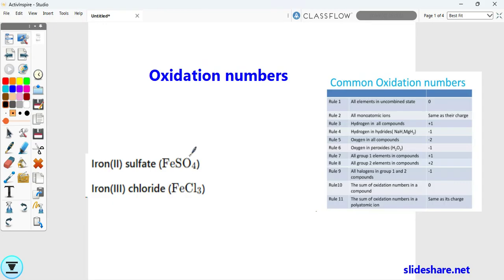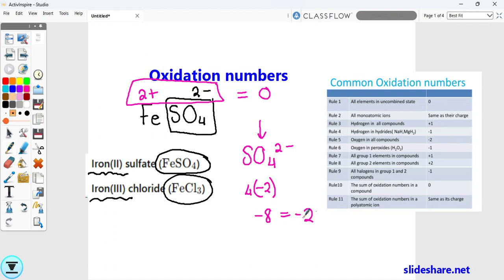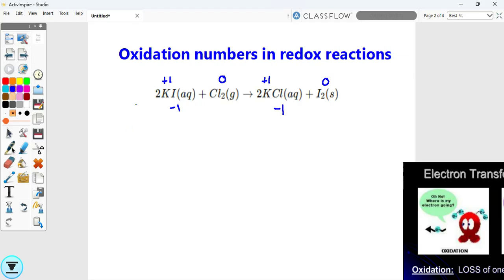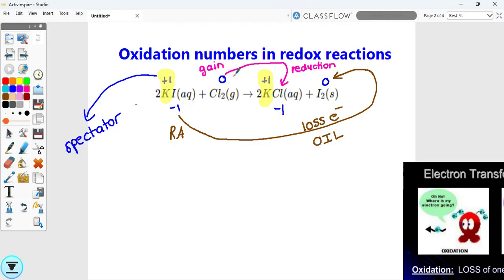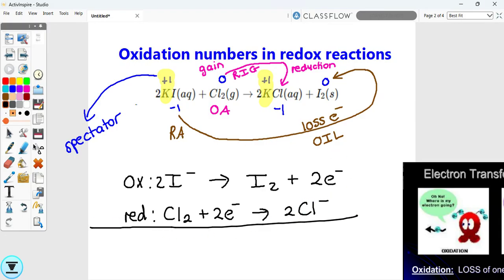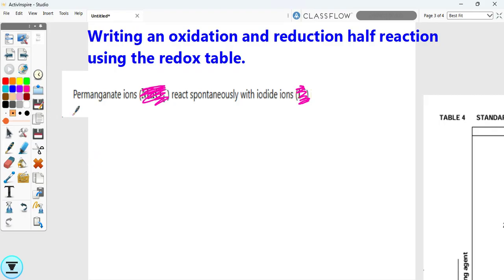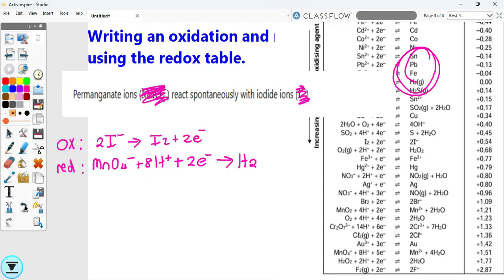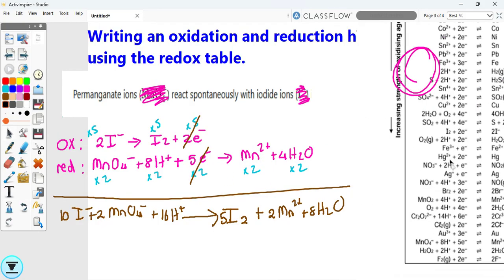Oxidation numbers and writing simple redox reactions